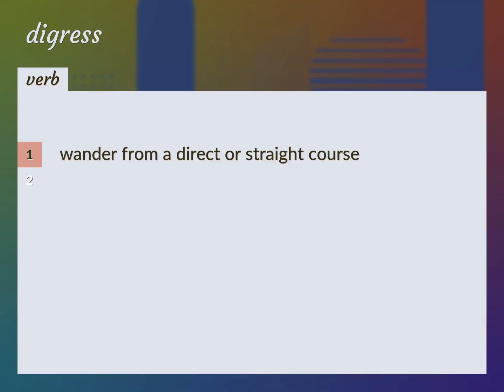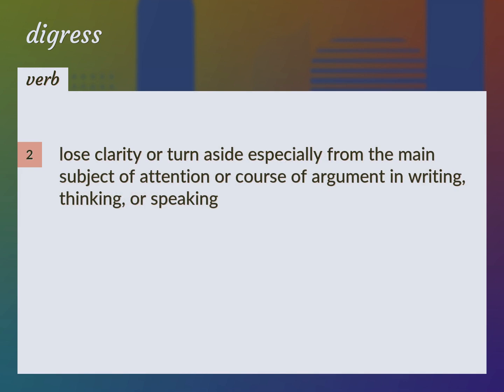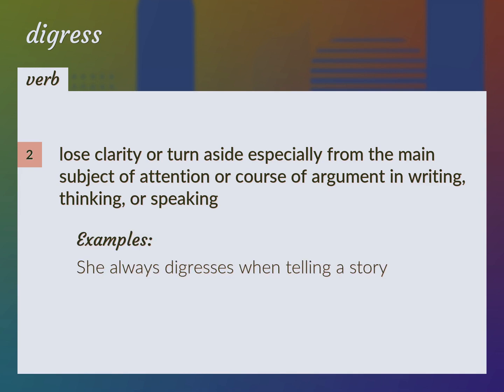Digress | meaning of Digress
What is DIGRESS meaning?